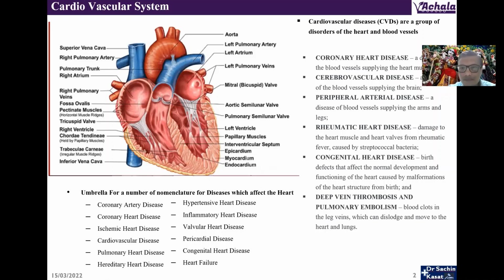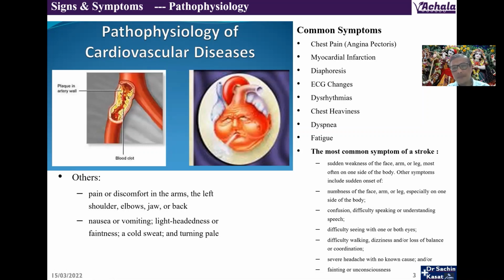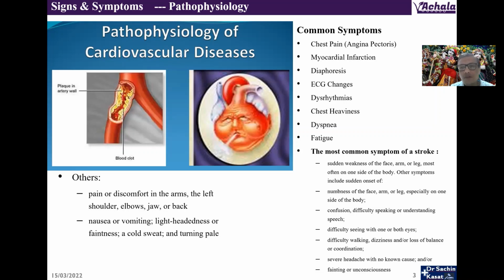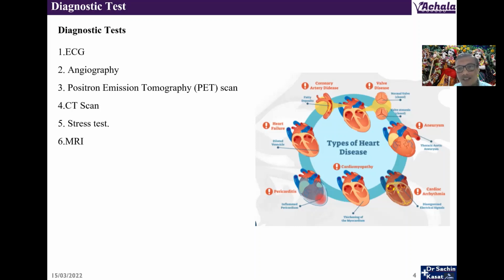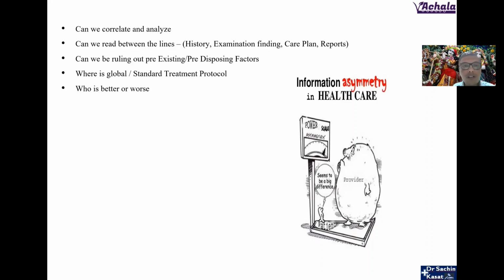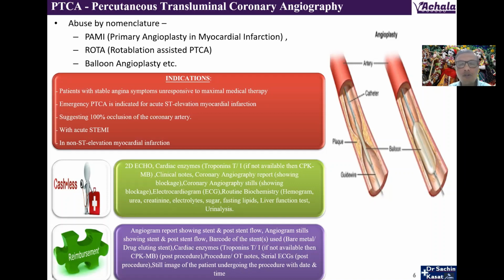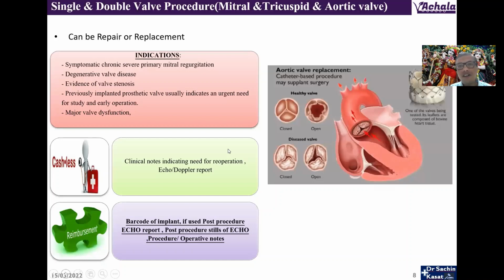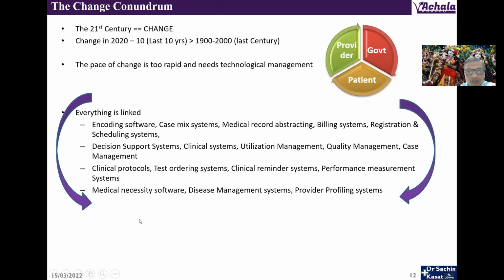Cardiovascular Disease An Orientation on Claims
Discussions at Workshop on Profitable Management of Health Portfolio at National Insurance Academy Pune